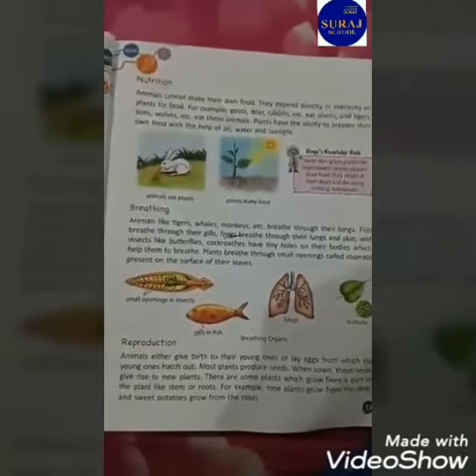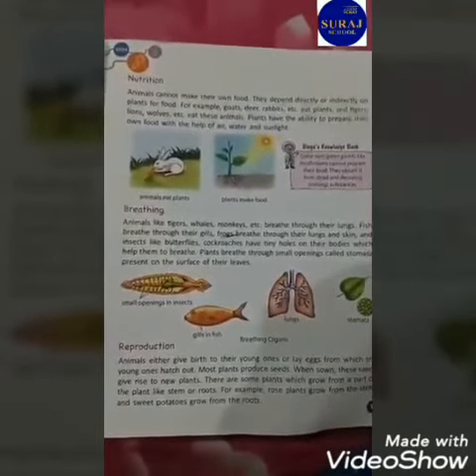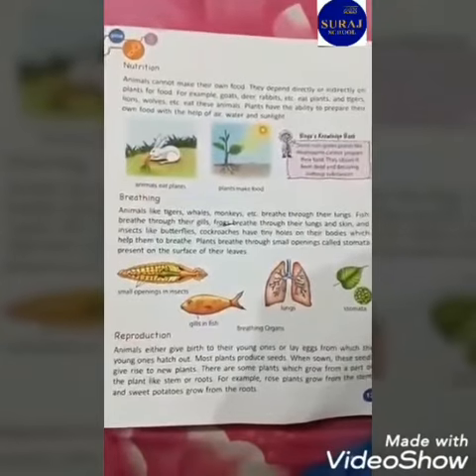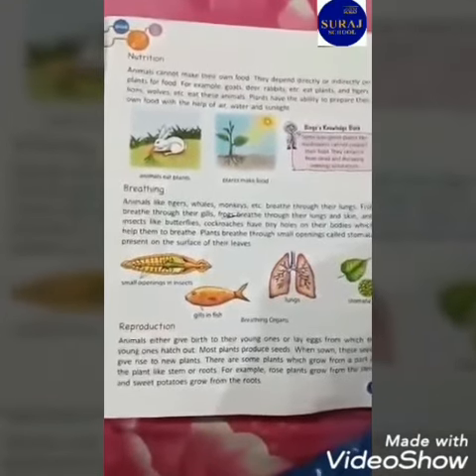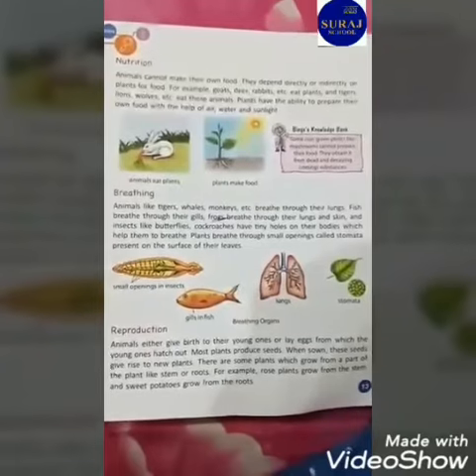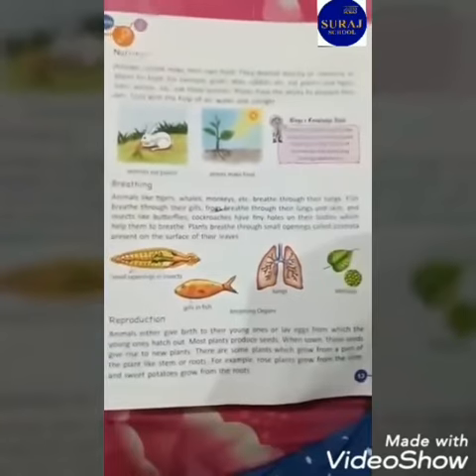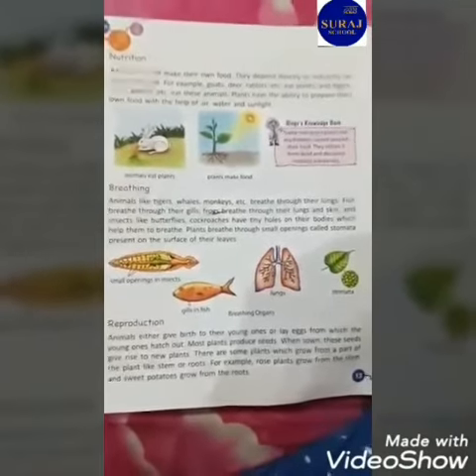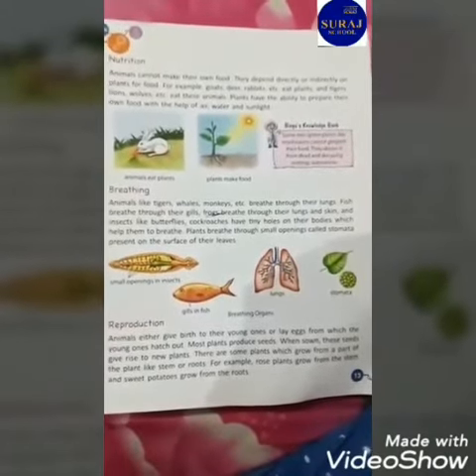Suraj School, Rewari, 3rd Science Topic-Nutrition, Breathing, Reproduction by Meera Sharma